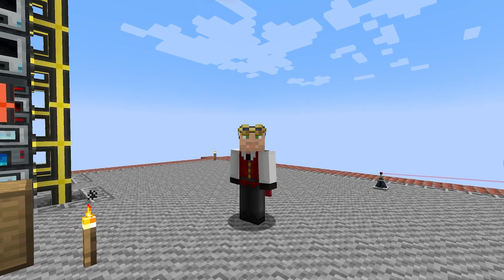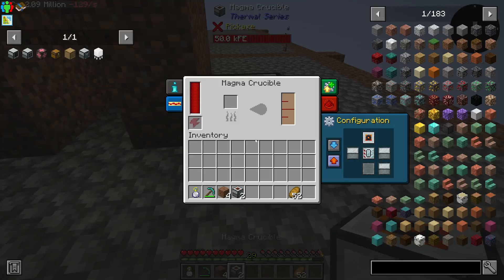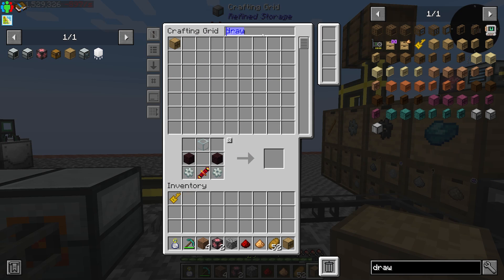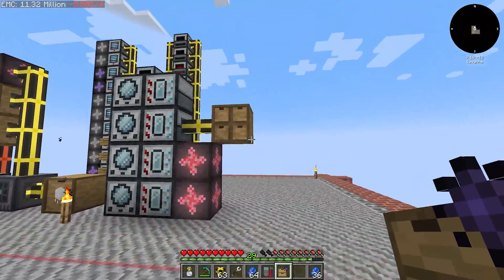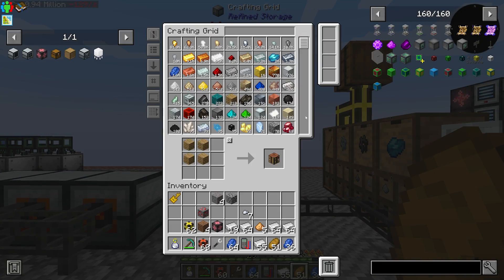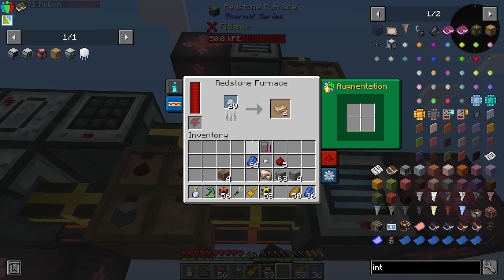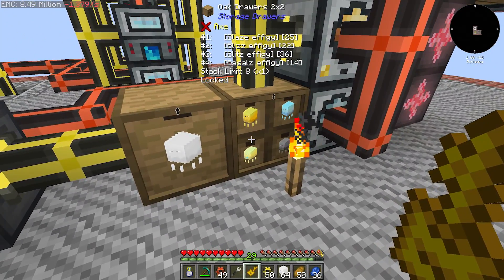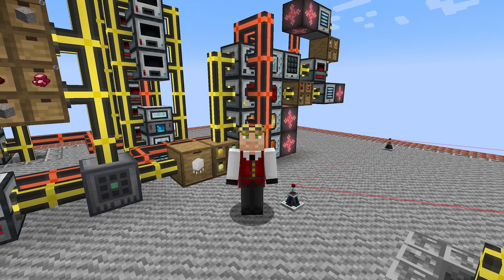Mechanical Mastery - Ep 21 - ALL EFFIGY AUTOMATION!